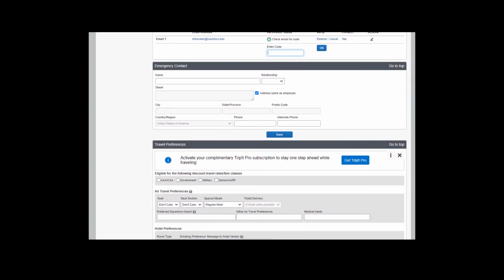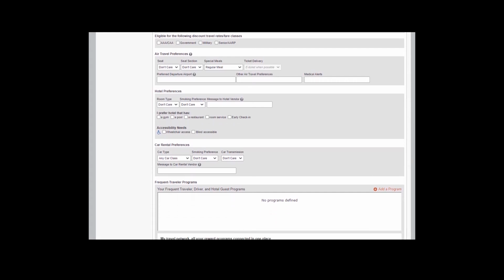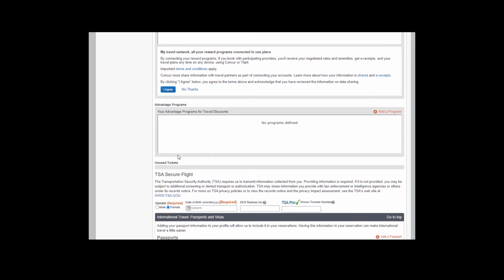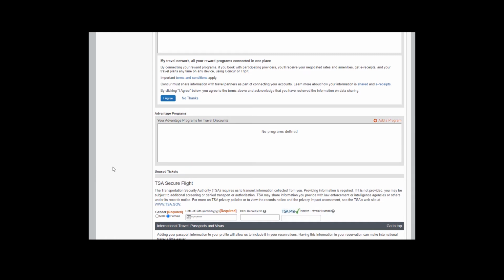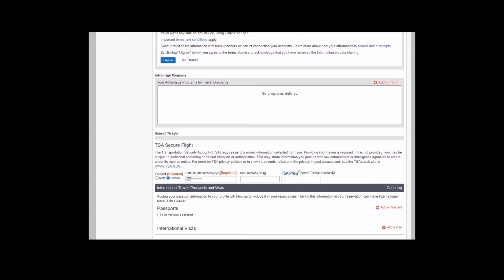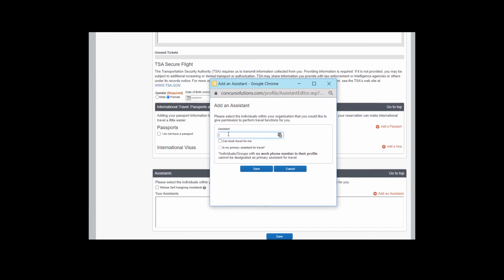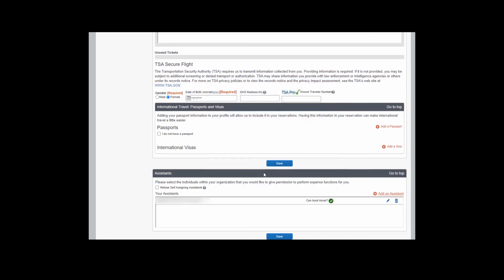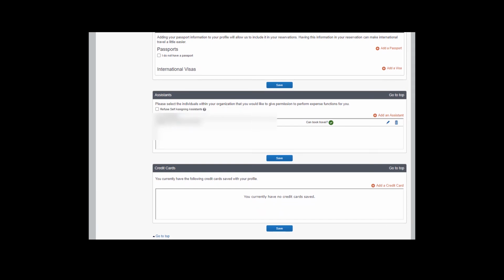Travel Preferences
Video Description: This guided screen recording tutorial shows users how to set travel preferences. Please note this tutorial was crafted by Concur for all campuses, utilizing CSU Chico as the illustrative example. The steps outlined also pertain to users from CSU Dominguez Hills.